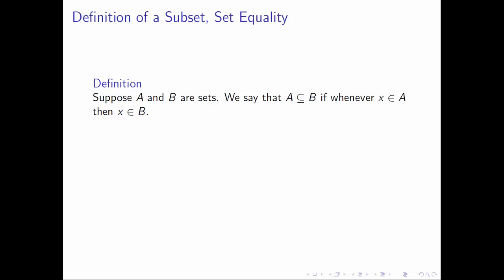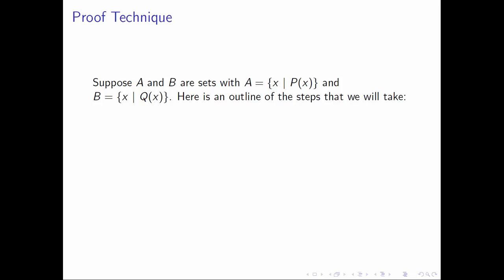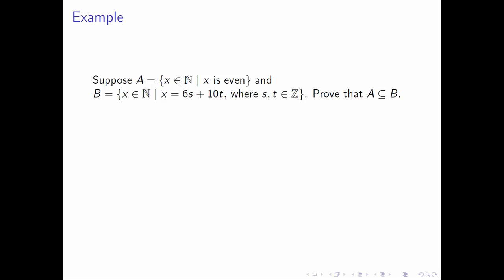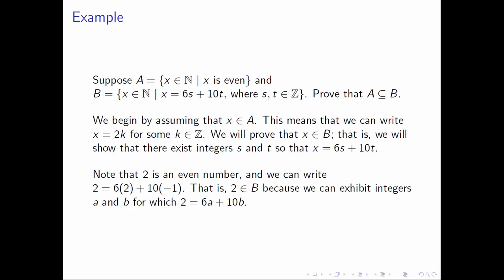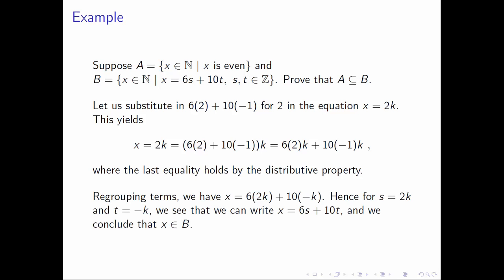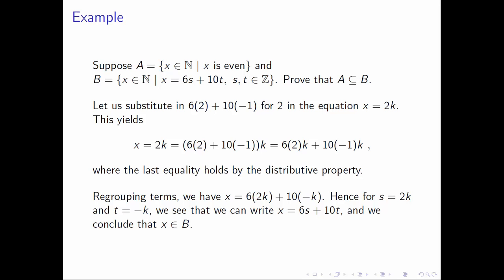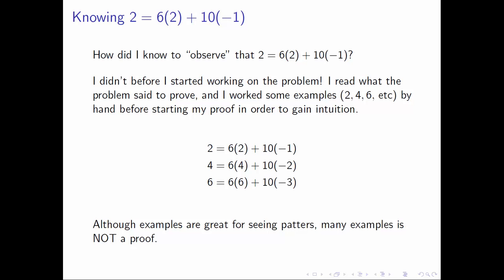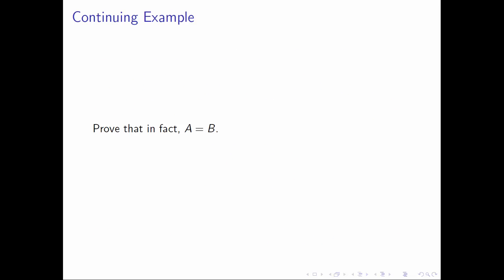Subset Proof Example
An example of a direct proof establishing that one set is a subset of another.